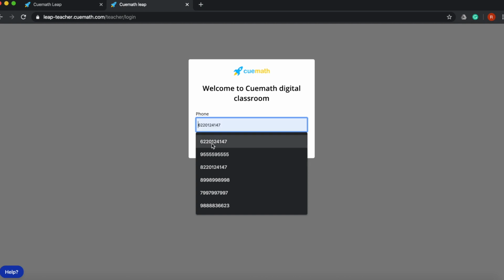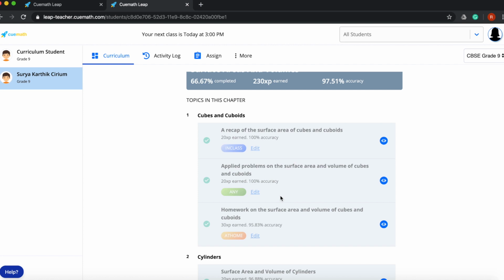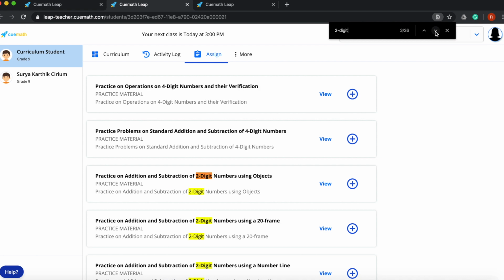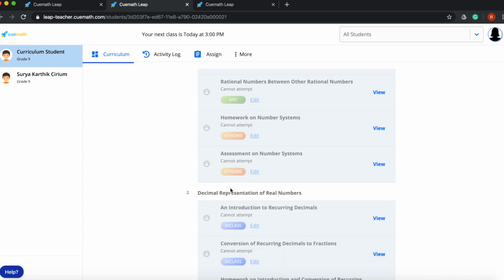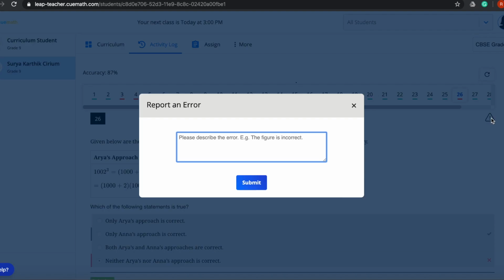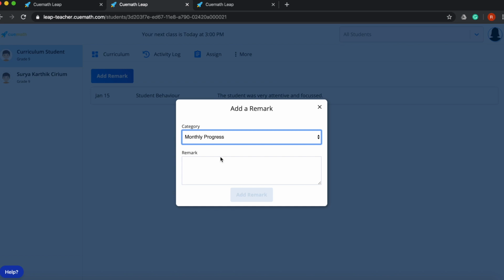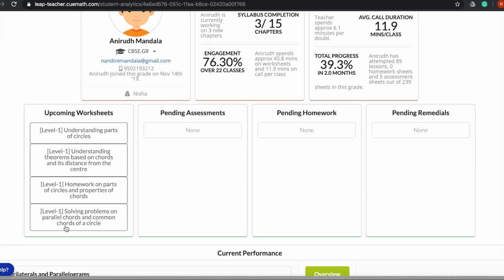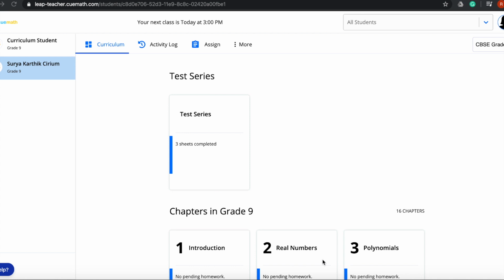Teacher Interface - Advanced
Advanced Featured of the Teacher Interface